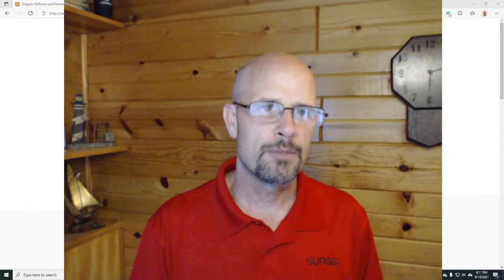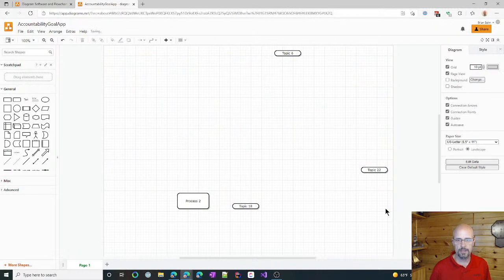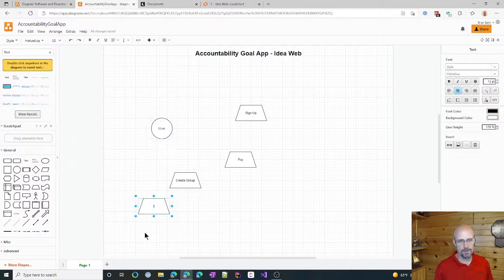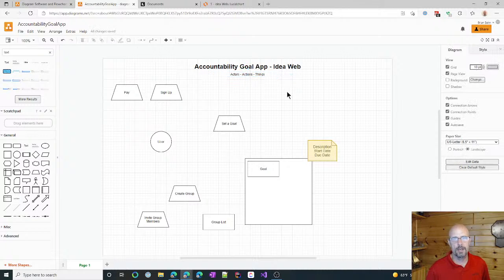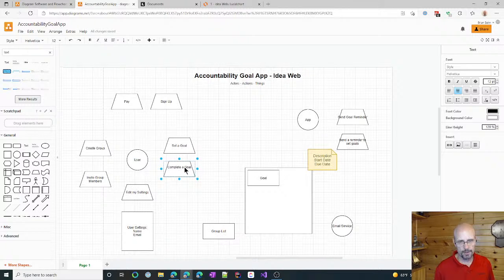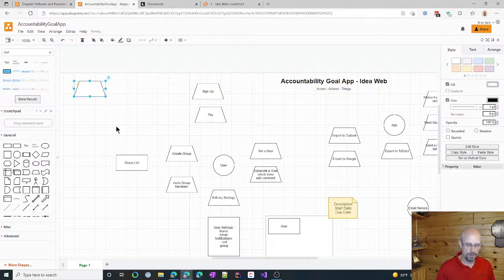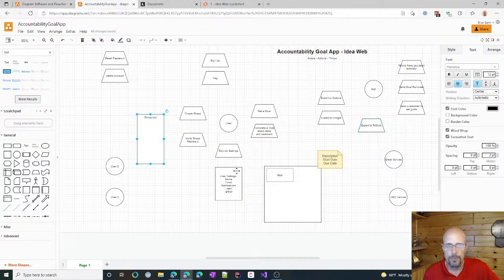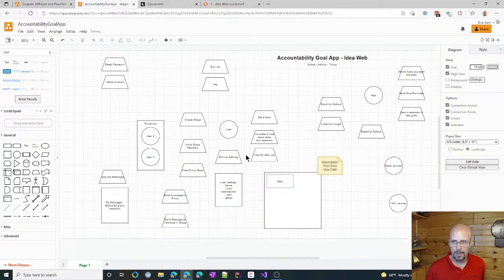Dynamic Discovery - Step 1 - Idea Web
Dynamic Discovery - Step 1 - Idea Web: I'm going through the design of a piece of software we are going to build. For now the concept is an Accountability Goal App.
Dynamic Discovery is a 5 step process that takes and idea, expands it, picks its best parts, builds a prototype and sets the stage for acceptance and pre-sales ALL before you write a line of code to create better software and a better world.
1. Idea Web
2. MVP Identification
3. Workflows
4. Mockups
5. Pre-sales/Acceptance
After Dynamic Discovery you build your software! BAM! You can do this.
Be Blessed!